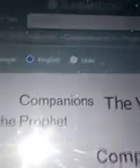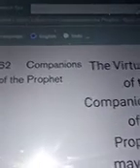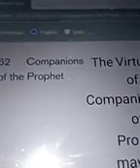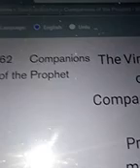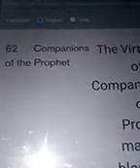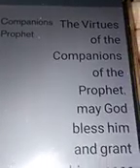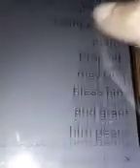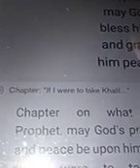Surah Fath Ayat 9 And Sahih Bukhari Abu Bakr Worship Muhammad